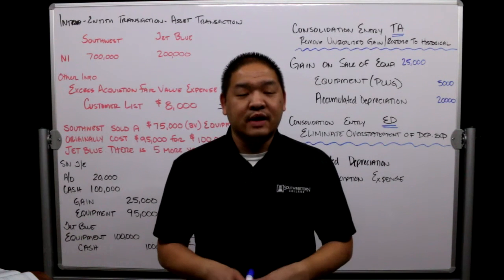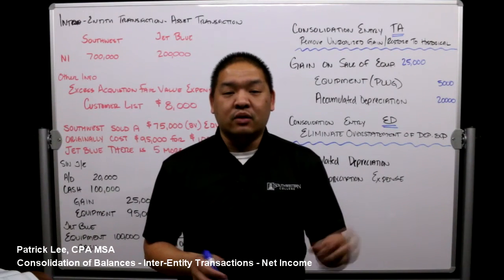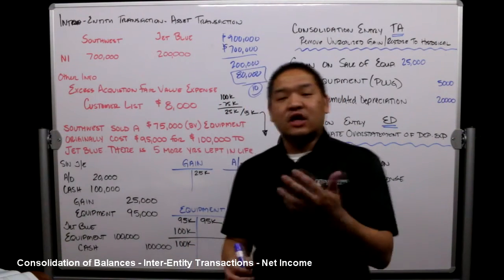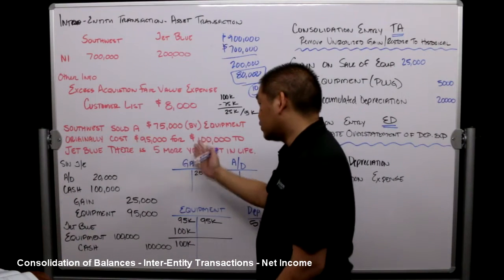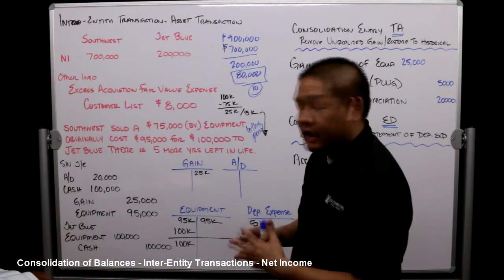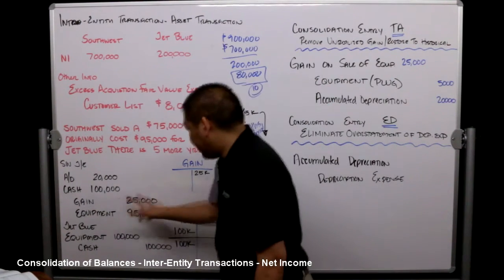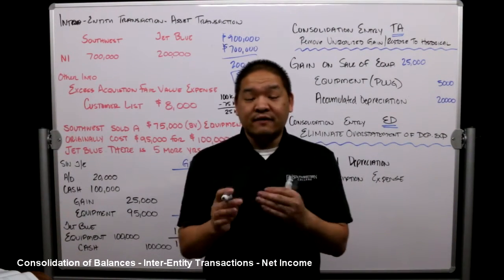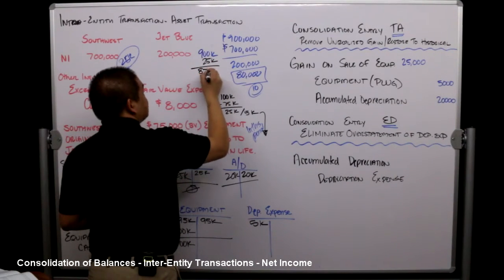Lesson 3 - Consolidation of Balances - Intra-Entity Transactions - Net Income